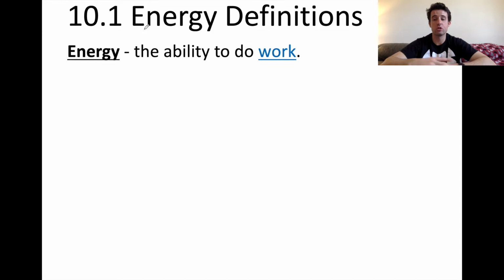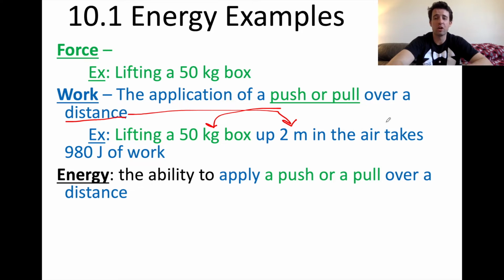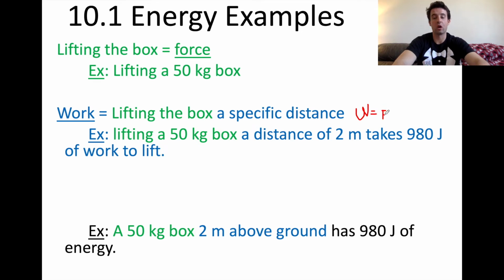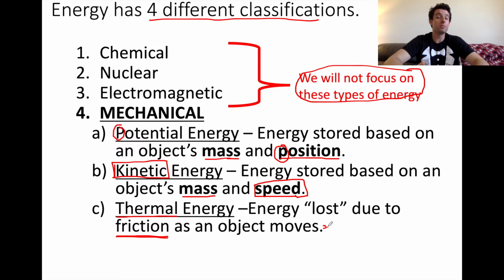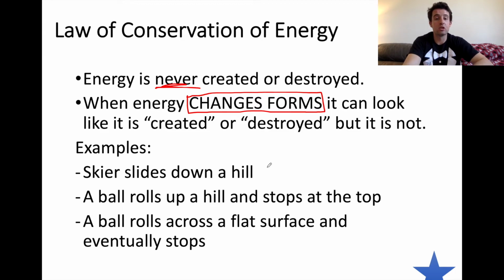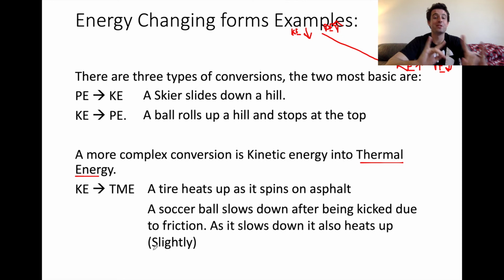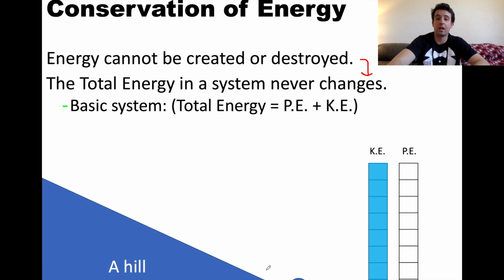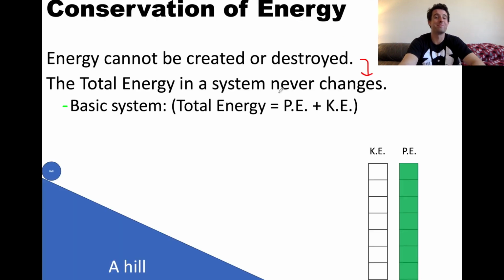Physical Science Notes10.1 Energy Day 1